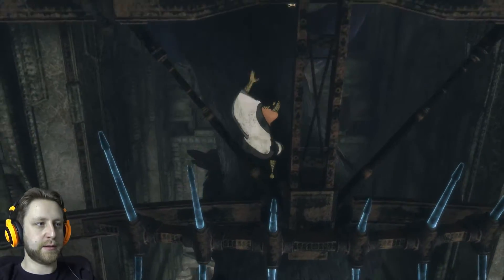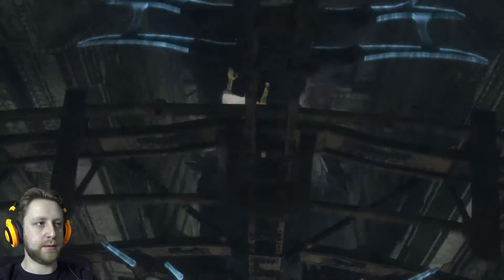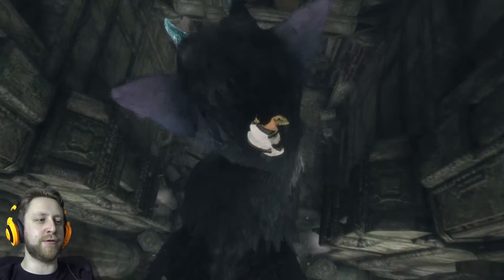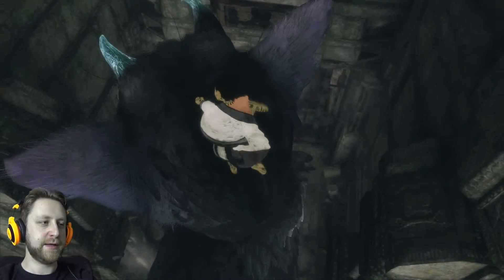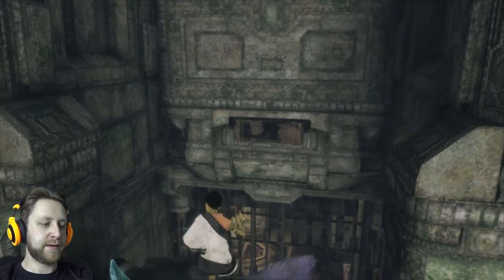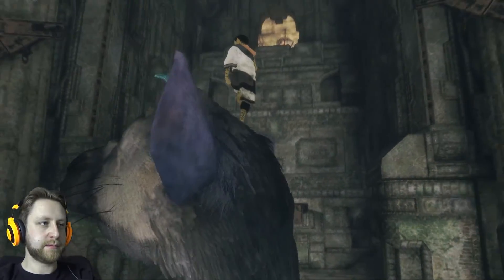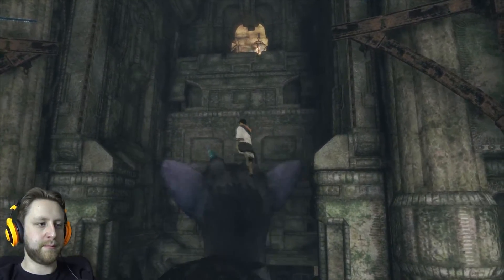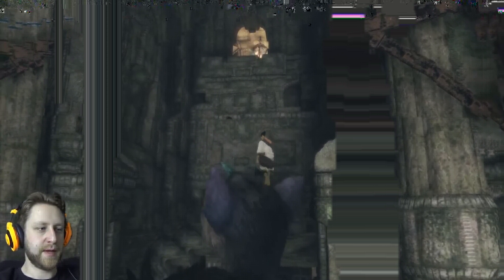GOAL RIGHT AHEAD | The Last Guardian | #21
PS 4 Version
The Last Guardian © SIE Japan Studio (2016)